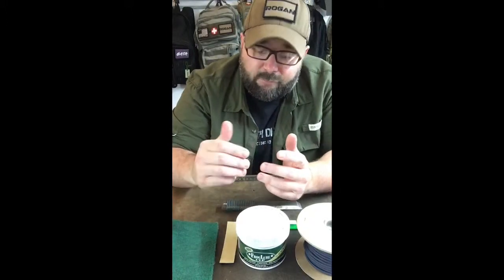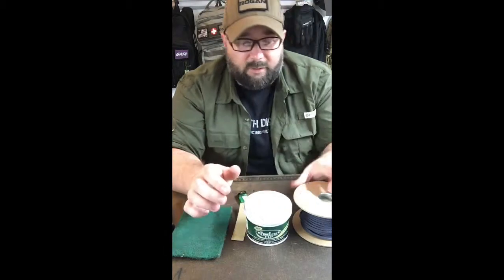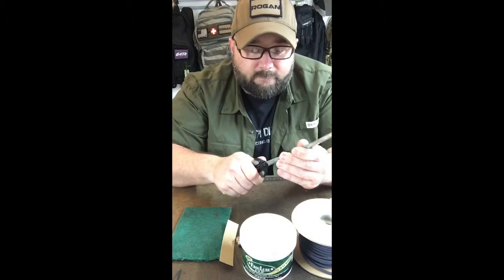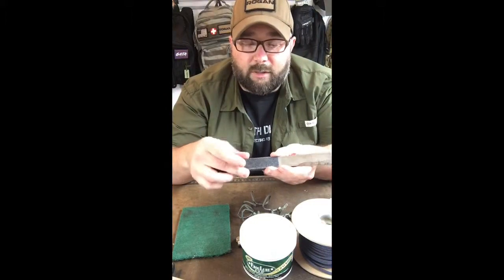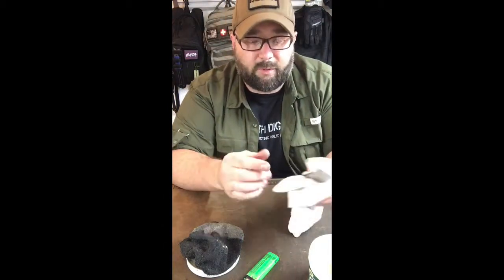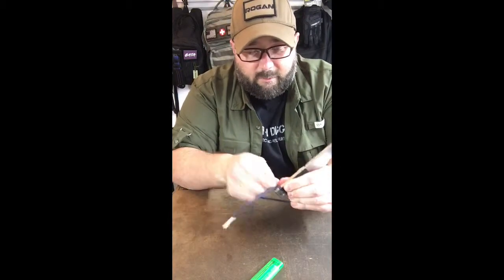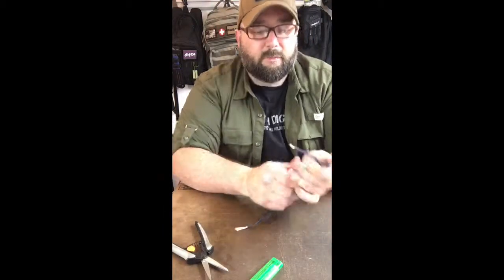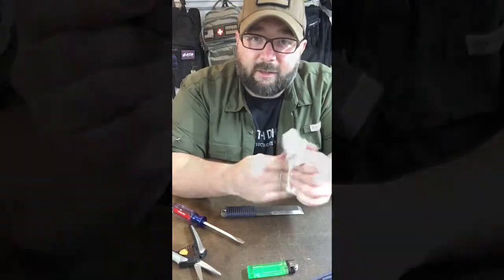Refurbishing an old Rogan Tool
In this video we go through the steps and what is needed to refurbish a rusty Rogan tool.